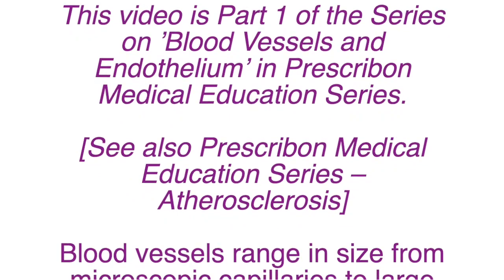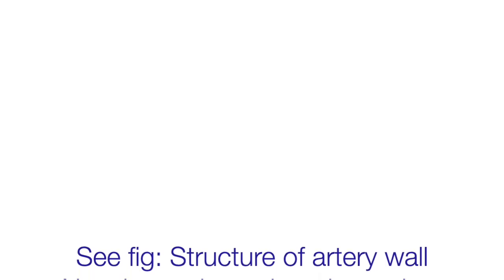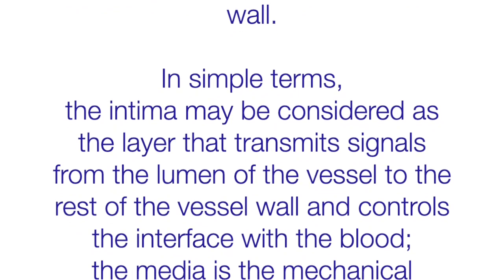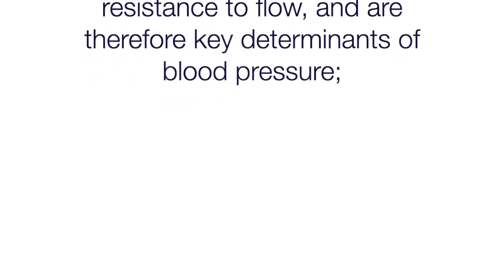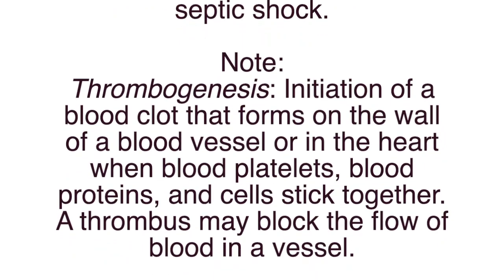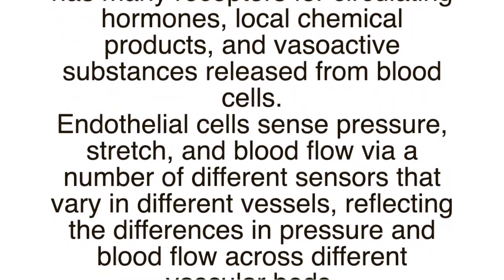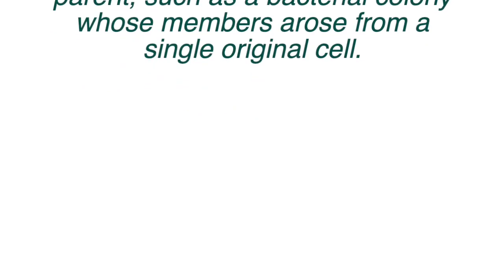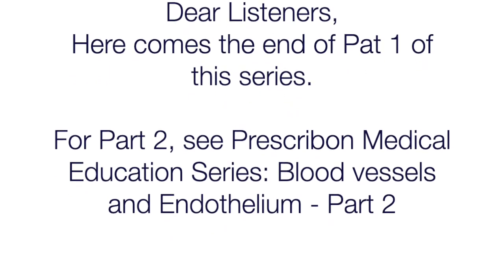Blood Vessels and Endothelium Part 1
Prescribon Medical Education Videos - Blood Vessels and Endothelium - Part 1